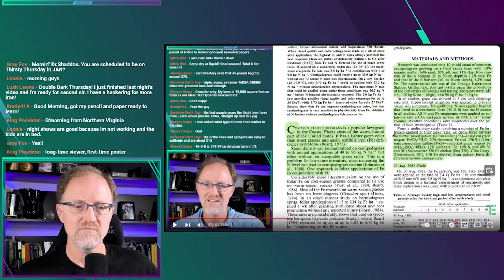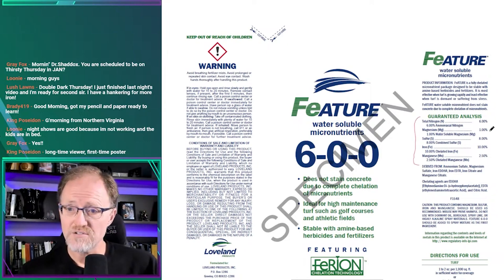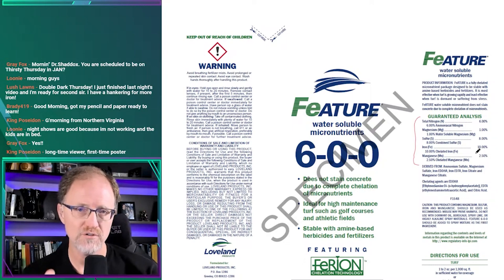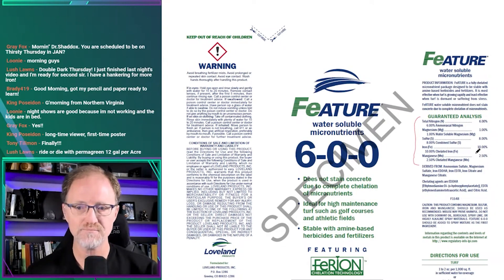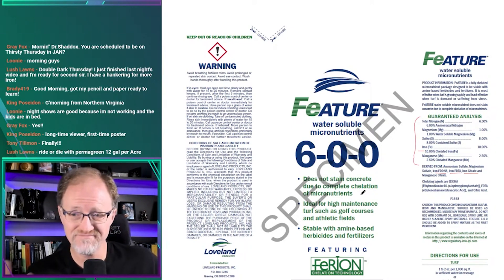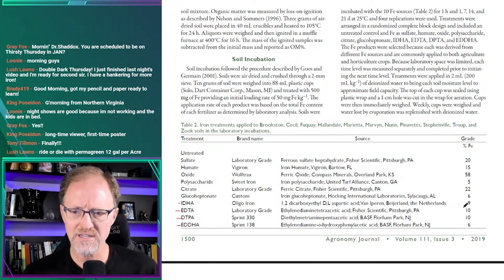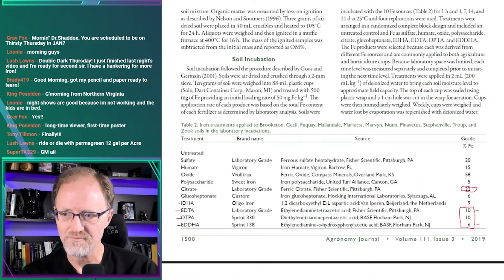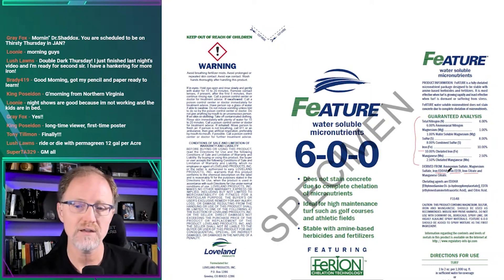Chelated iron may not be soil soluble.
Fertilizers labeled with chelated iron may contain sources of iron that may increase soil solubility. However, they may not. How do you know? This video introduction to fertilizer formulation and explains how 'chelated iron' on the label may not be as informative as you expect.